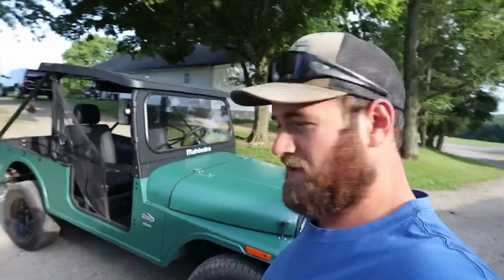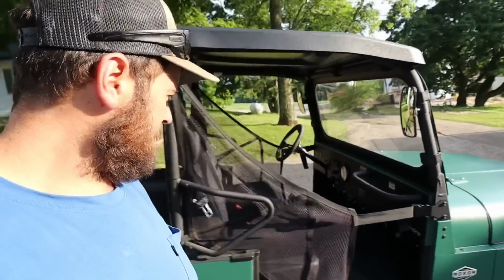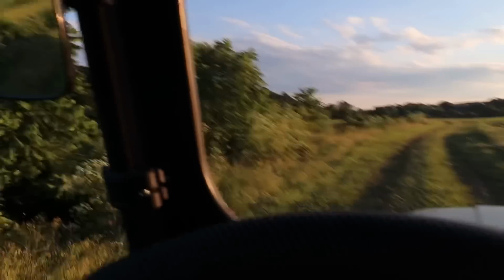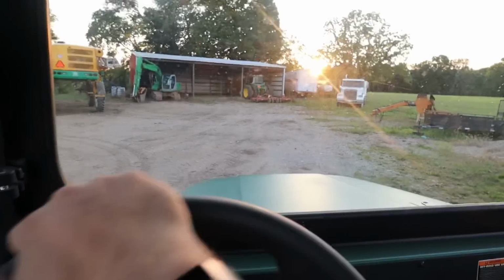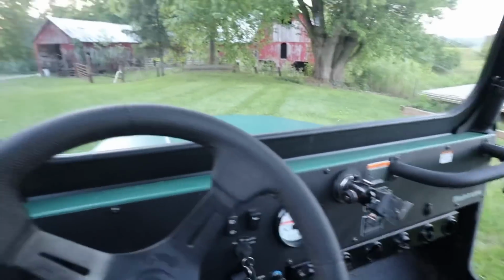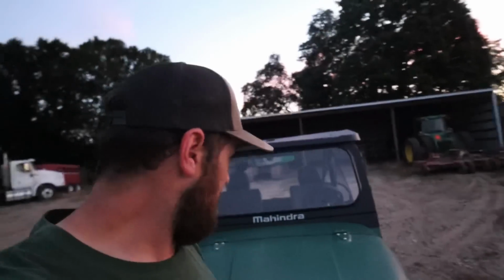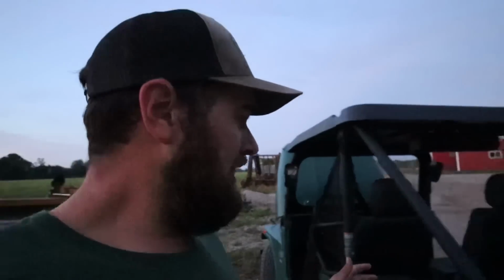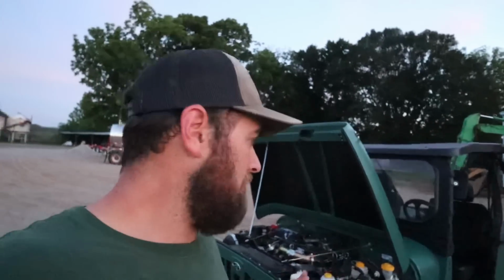I bought a Mahindra Roxor and.....